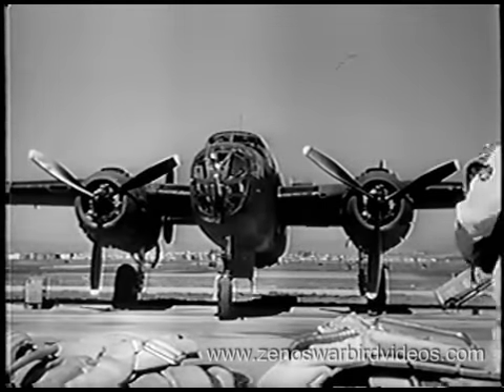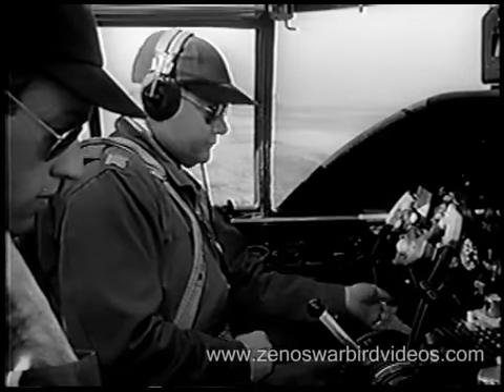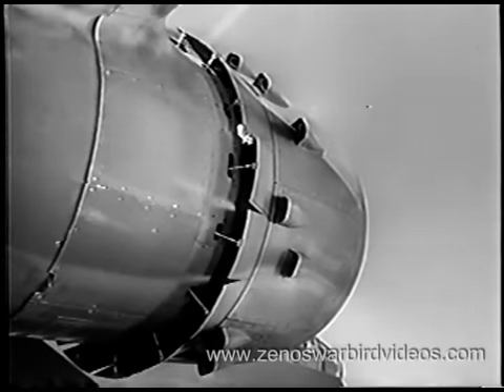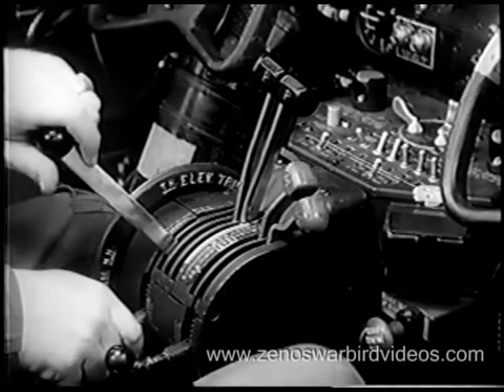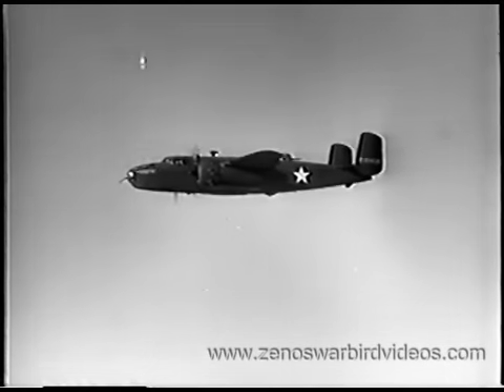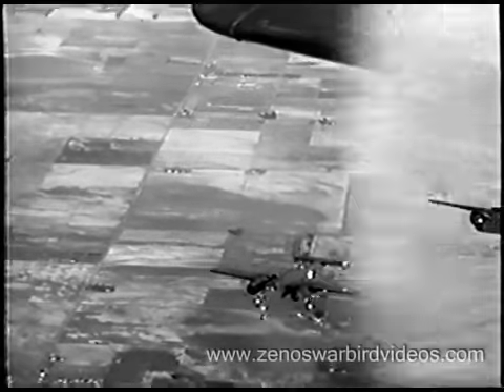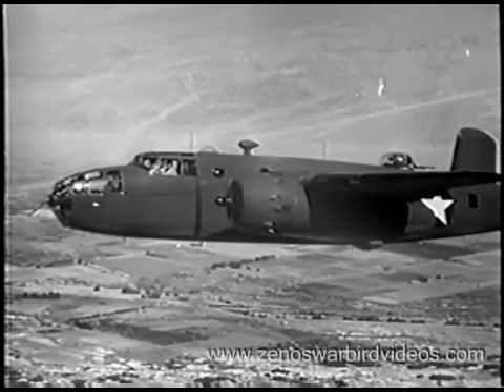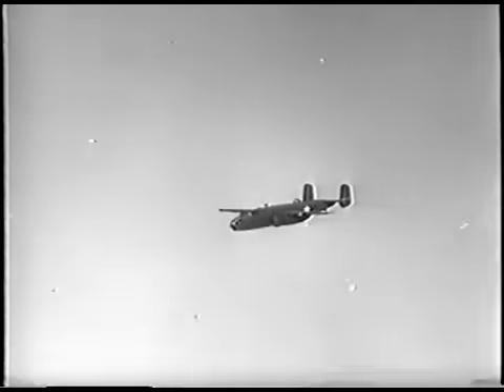How to Fly the North American B-25 "Mitchell" Medium Bomber (Restored 1944)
This is the film used to train pilots on how to fly the North
American  B-25 Mitchell during World War 2 . The Navy Department produced it  for use by all services. Named after Billy Mitchell, the controversial pioneer of heavy bombing, this is the plane that Jimmy Doolittle chose to fly off the deck of carrier Hornet for the dramatic raid on Tokyo. Extremely versatile, the  North American B-'25 was the US's most produced medium bomber, fighting in all theaters and exported to virtually all Allied air forces. An effective level bomber, it could also be equipped with a multitude of additional machine guns, rockets, and even a 75mm canon, for low level ground attack.
"After watching Spencer Tracy roar off the deck in "Thirty Seconds Over Tokyo," I became a B-25 fan!" Zeno, Zeno's Warbird Video Drive-In Don't miss our B-25 DVD with two more videos & 95-page B-25 pilot's manual for the World's largest selection of World War 2 & vintage jet aircraft aviation videos.